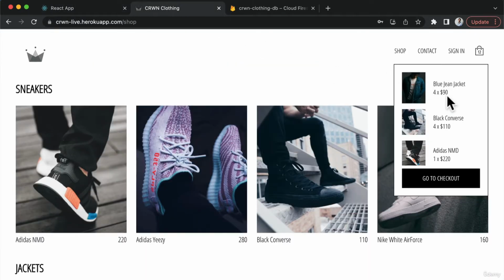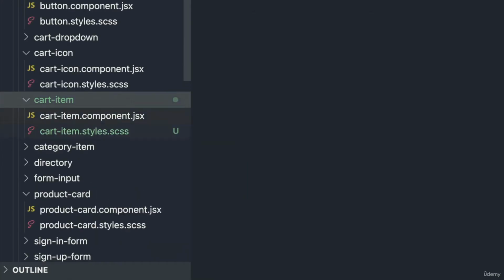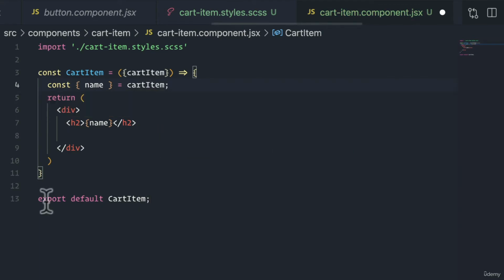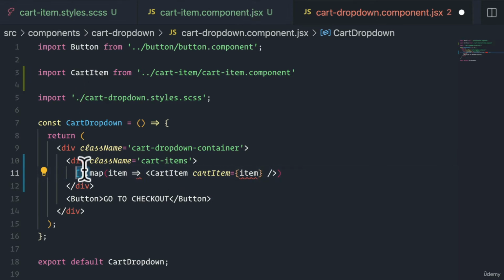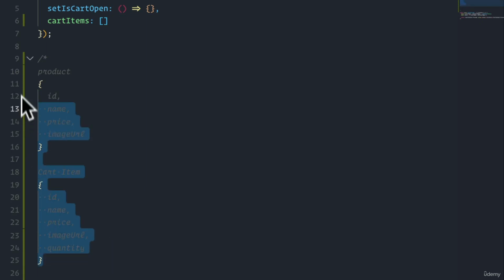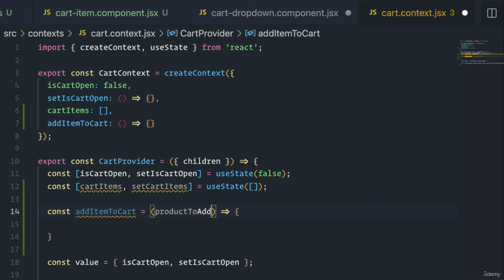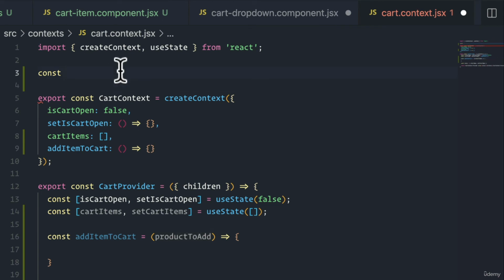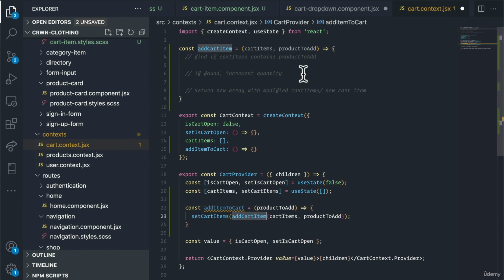09 React Context Continued - 006 Add To Cart Pt 1